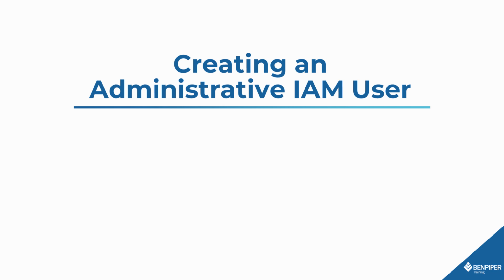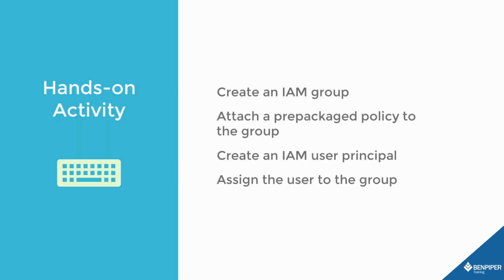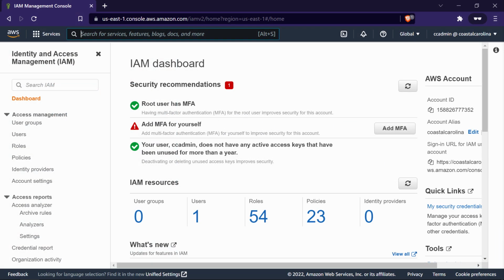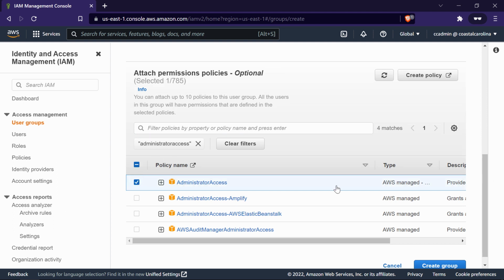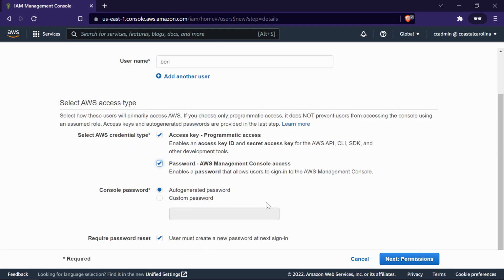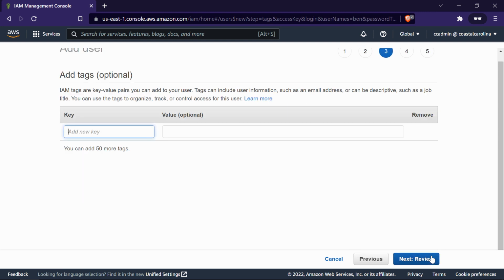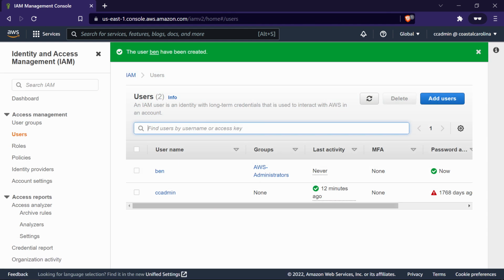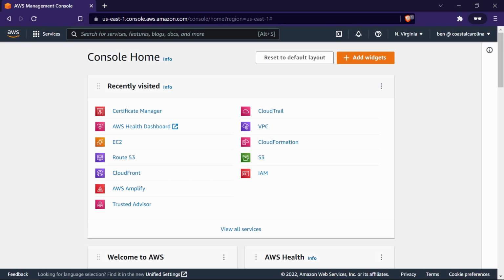Creating an Administrative IAM User [AWS: Building Reliable Architectures] {SAA-C03}